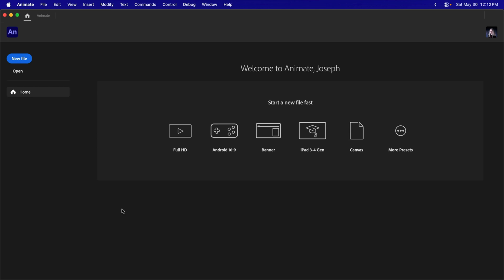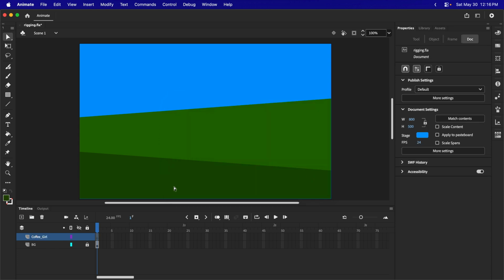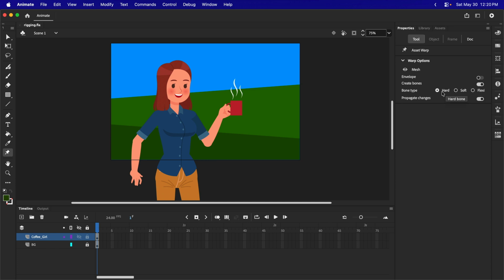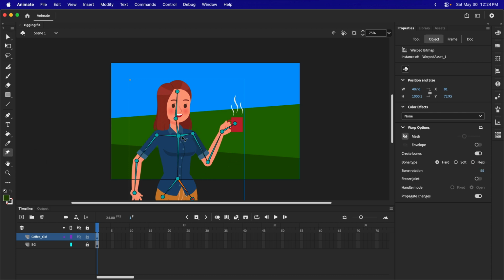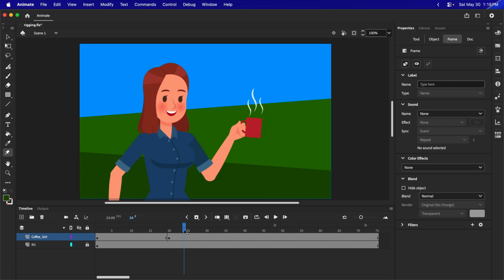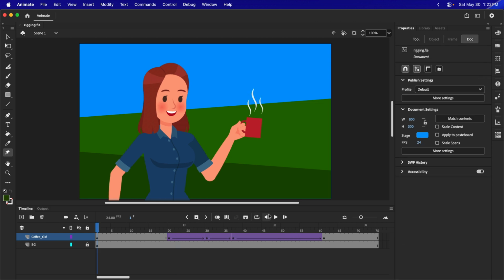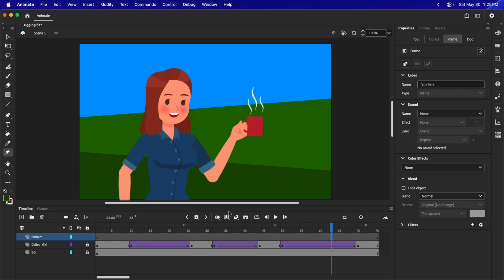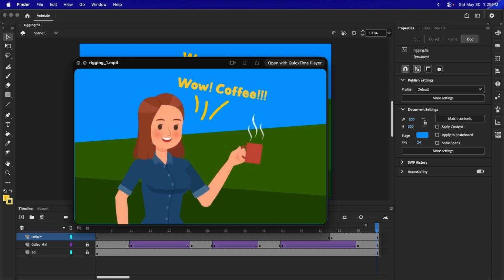Adobe Animate - Warped Objects (Quick-Look)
In this Quick-Look, we'll see how to rig with warped objects within Adobe Animate.